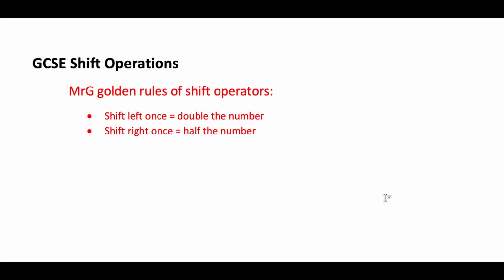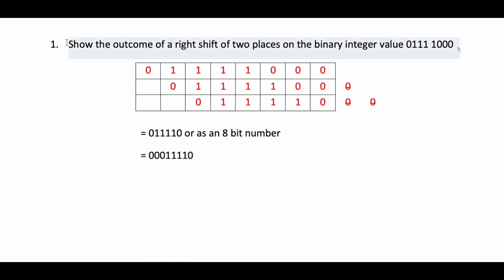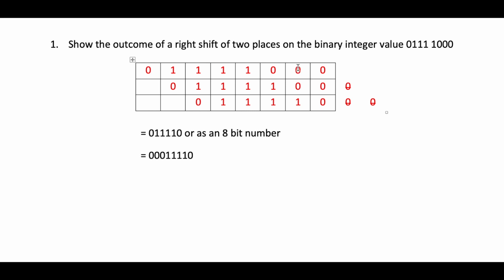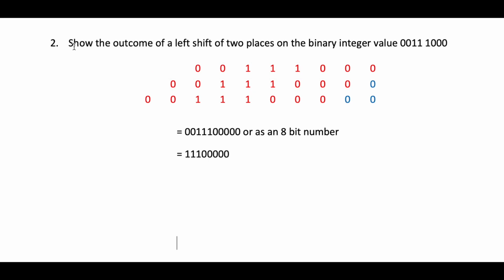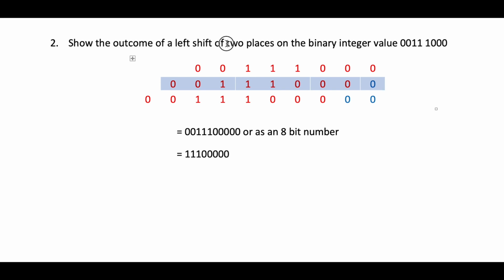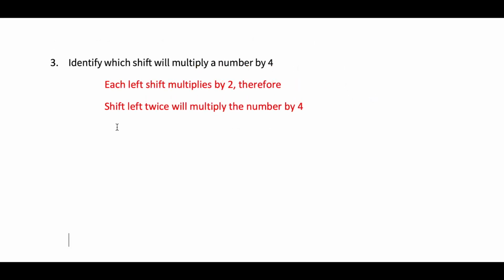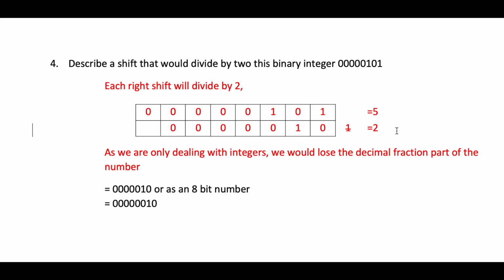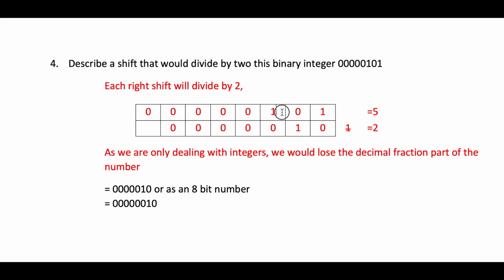GCSE Binary shift operations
GSCE Computer Science - Binary shift operations

MrG golden rules of shift operators:
• Shift left once = double the number
• Shift right once = half the number